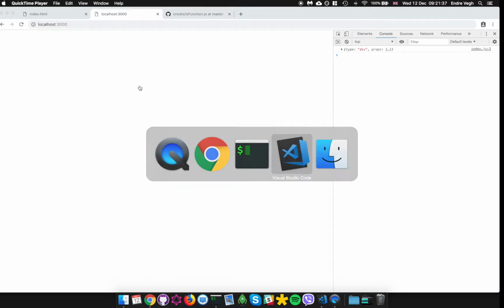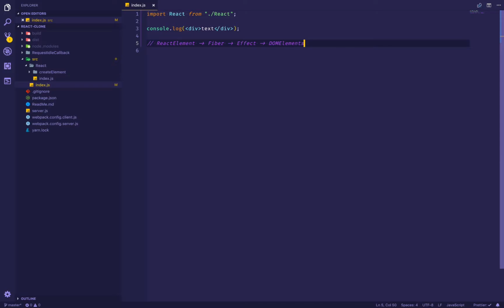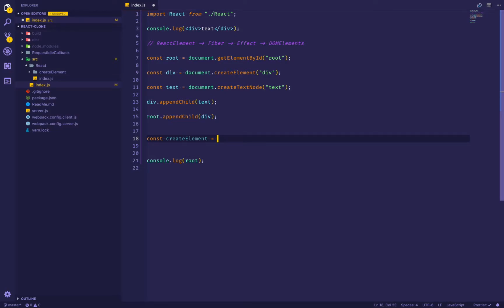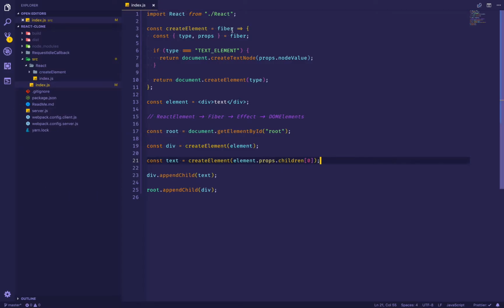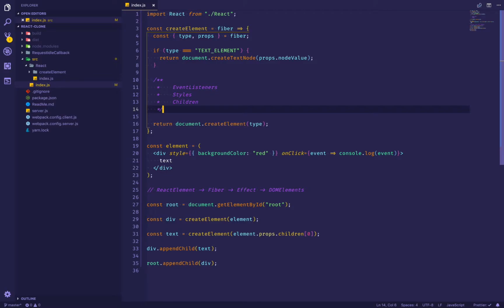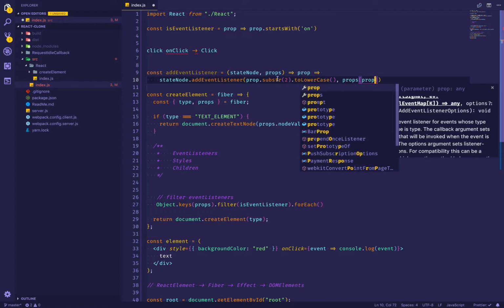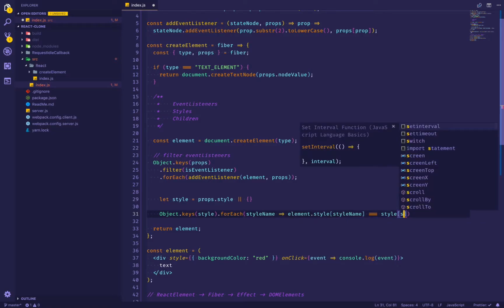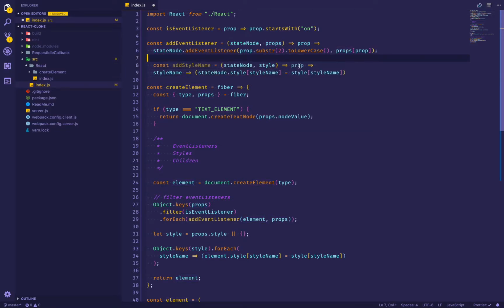10 First render - cont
10 First render - cont